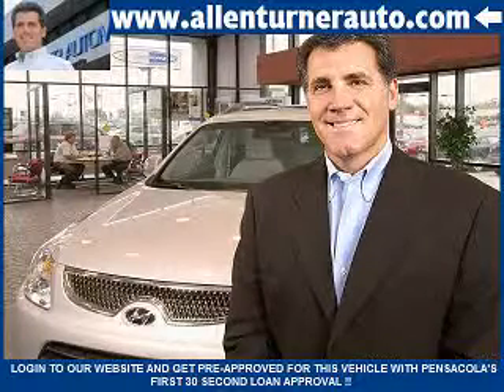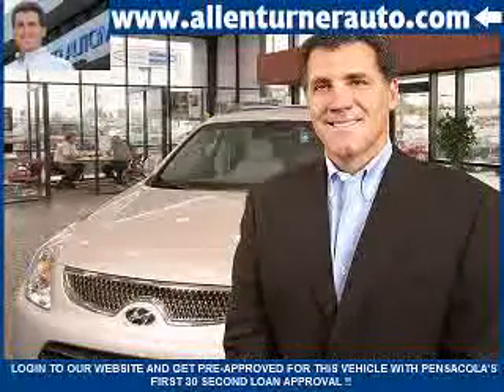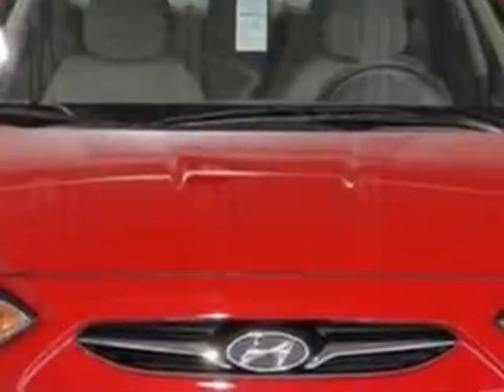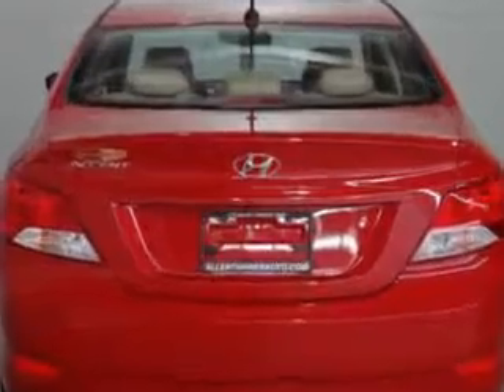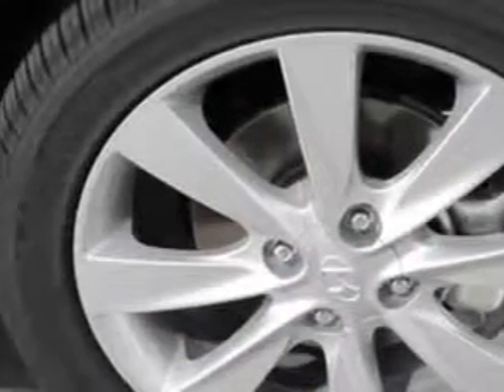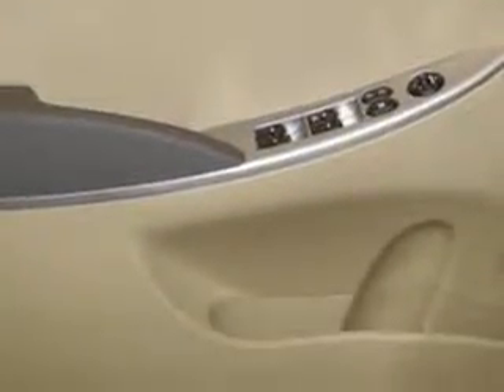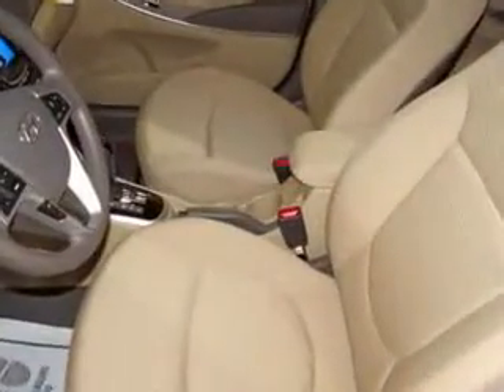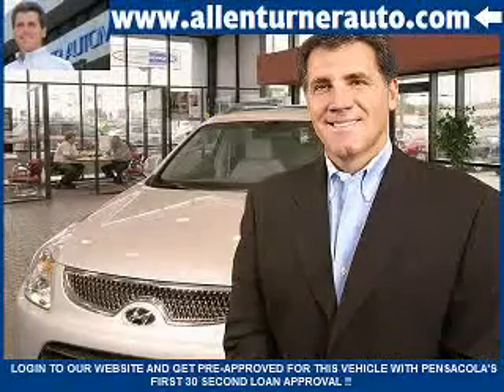Hyundai Accent, Allen Turner Hyundai- Pensacola, FL 32505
Hyundai Accent, Allen Turner Hyundai you will love this BOSTON RED 2013 Hyundai Accent, equipped with a 4 Cyl. engine and an automatic transmission with only 3 miles. enjoy an exceptional 37 miles to the gallon on this great car with features like satellite radio, auxiliary audio input, passenger seat height adjust, Tire Pressure Monitoring System, low tire pressure warning system, halogen headlights, wheel covers, cargo light, heated outside mirrors, and much more. Enjoy the drive and have peace of mind in this 2013 Hyundai Accent. see us at Allen Turner Hyundai today!

miles-      3

vin- KMHCU4AEXDU382552

6000 Pensacola Blvd.